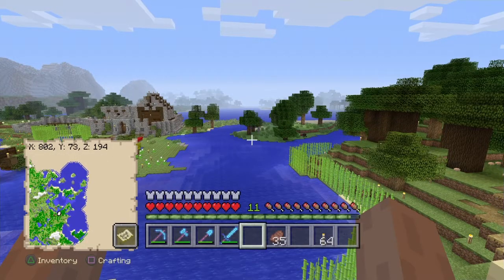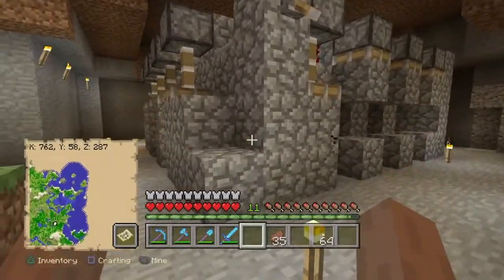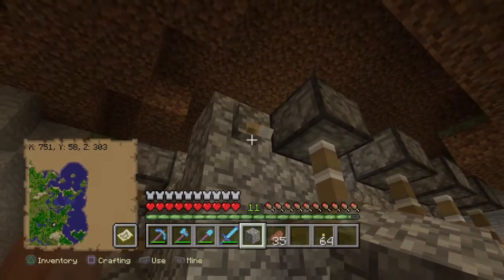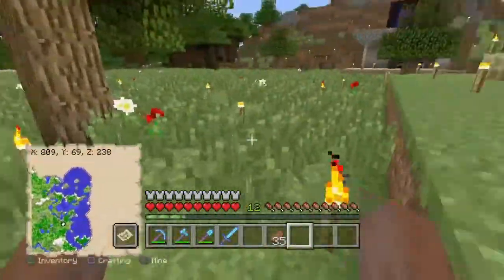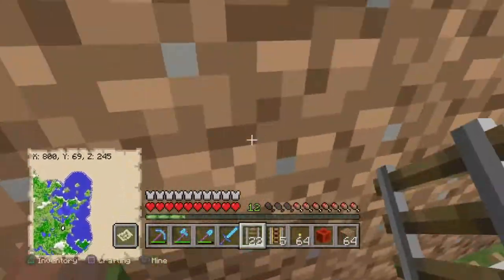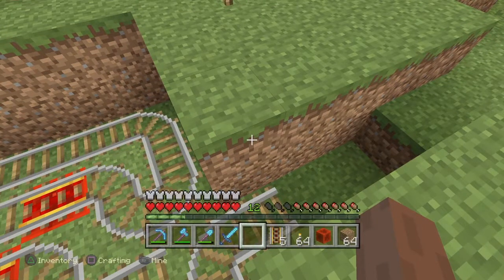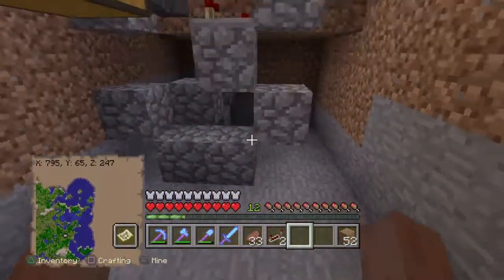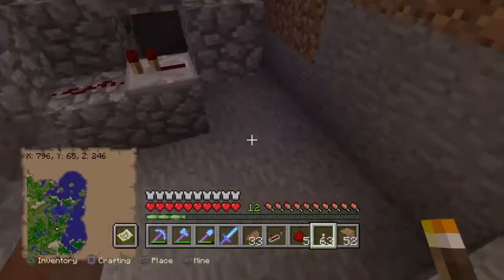Minecraft Survival | Curing Zombie Villagers EP8 PS4, XBOX, PE, PC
Welcome back ladies and gents. Been a few days since i have been able to publish a video and I'm glad to be back delivering content to you guys. I'm committed to this series and rest assure this will be a LONG series. If you do (or don't) let me know down in the comments.